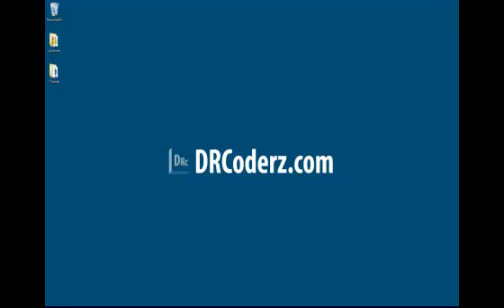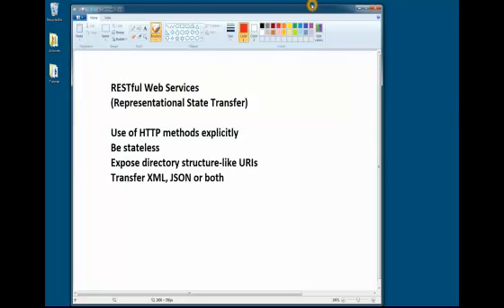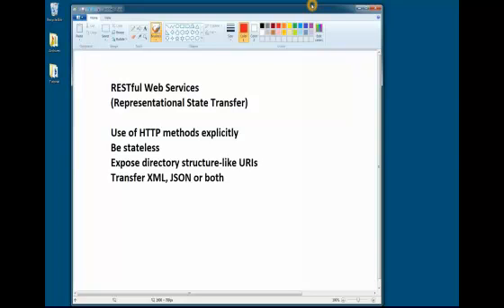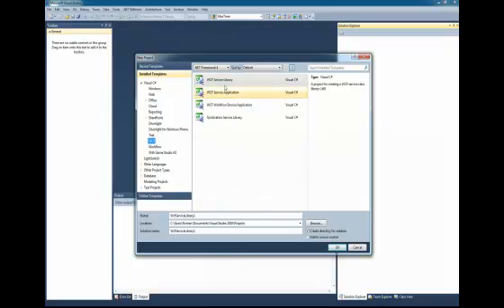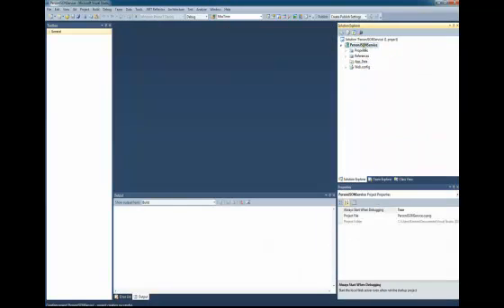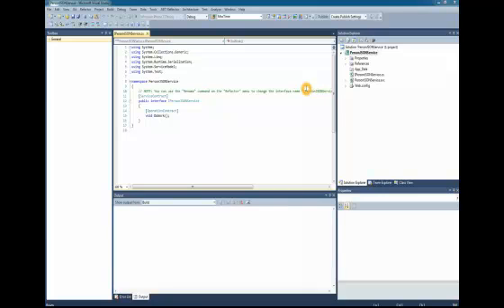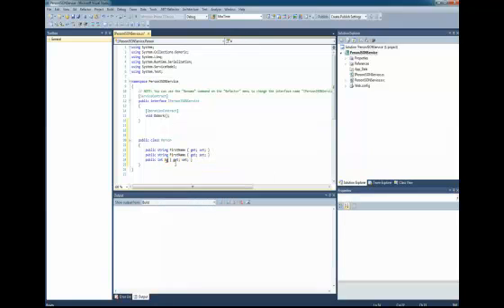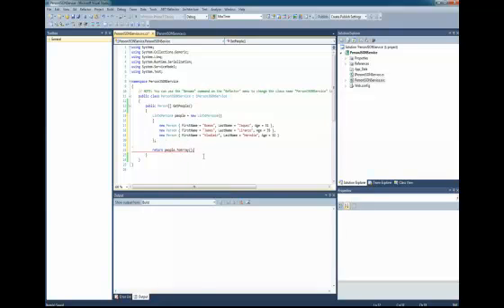RESTful WCF Service with JSON pt.1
In the first video of this series, Roman Jaquez from DRCoderz takes us through an introductory tutorial on how to create a RESTful WCF-based service exposing JSON, with real-time execution and diving into the code.